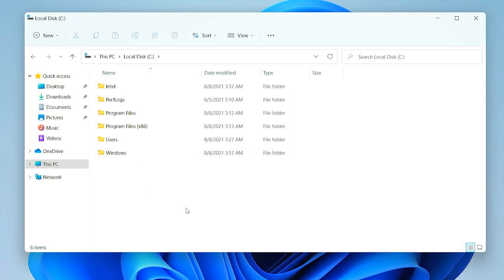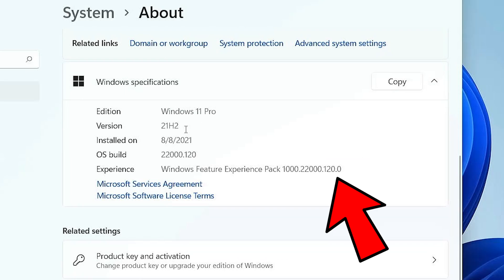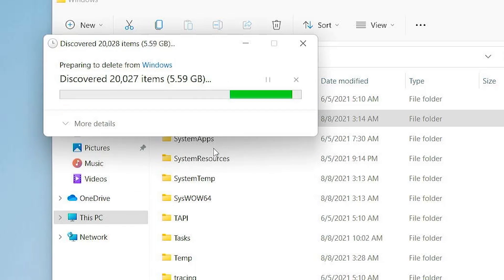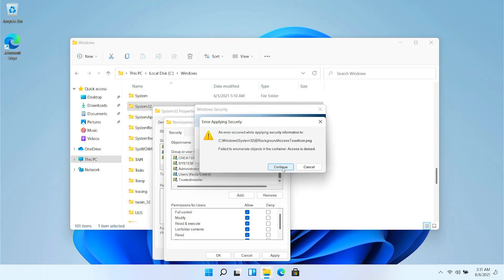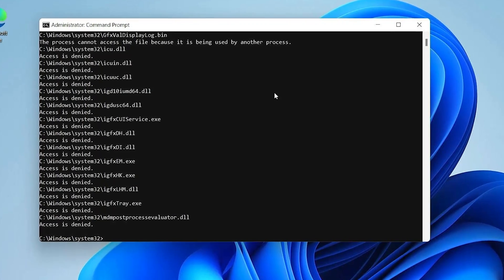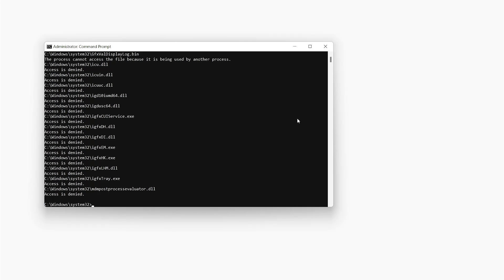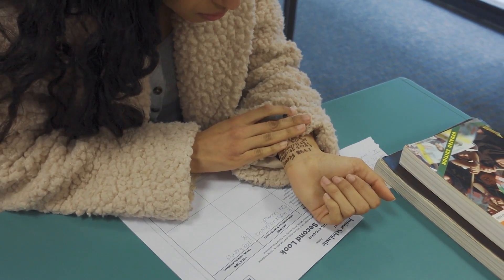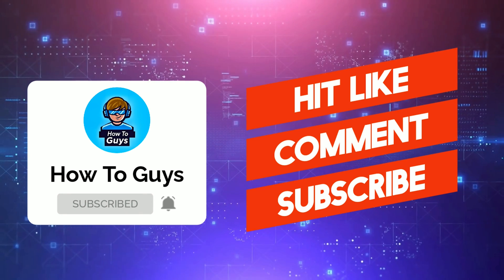What If You Delete System 32 from Windows 11?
What happens if you delete system 32? How do I delete system 32? Is it safe to delete system 32 on a VM? Is System32 a virus? Is it safe to delete System32? What is System32 on my computer? What actually happens if you delete System32?

technology has its advantages and disadvantages but today's tech video is how easily you can delete system32 on windows 11 or delete system32 windows 10.
what happens after you delete system32. Does windows stops working with BSOD?